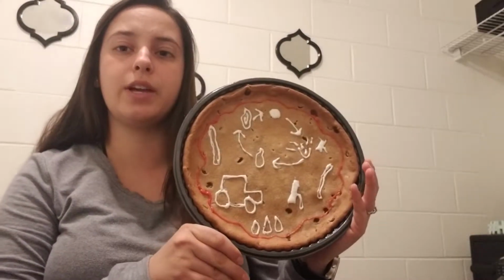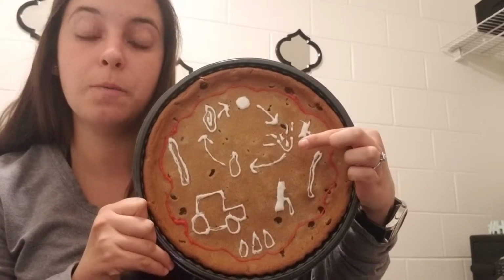Soybean Cyst Nematode- Stages of Pathogenesis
PP 315 project video